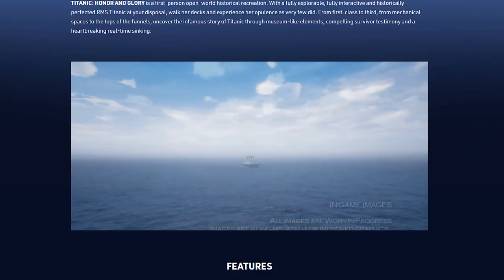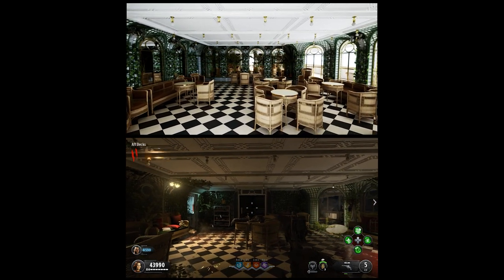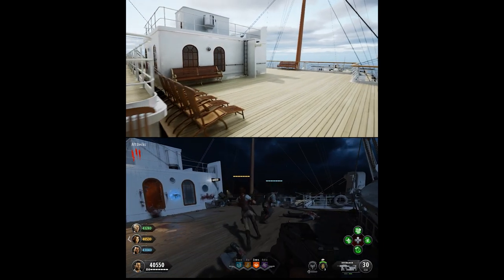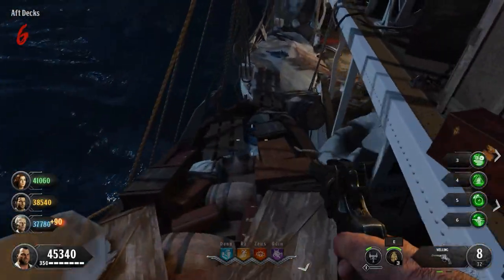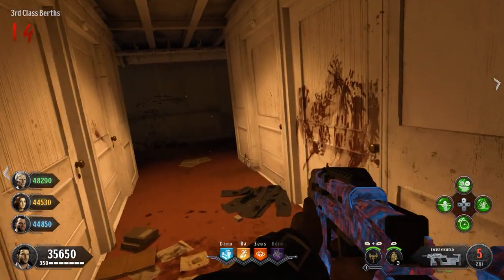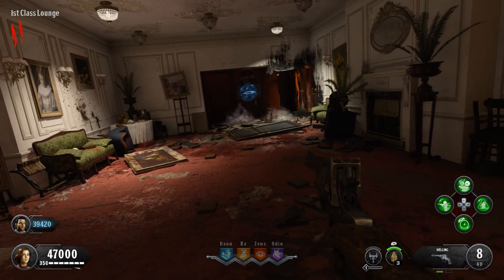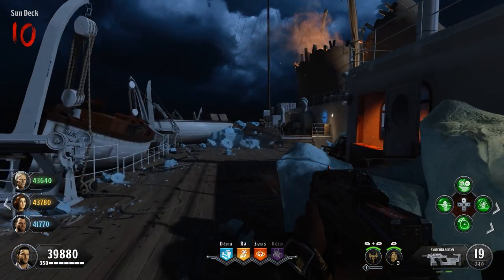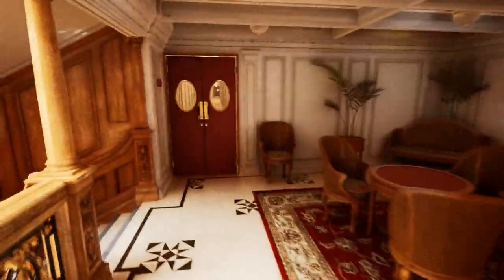How Call of Duty reinvented the Titanic: Voyage of Despair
Call of Duty Black Ops 4 contains one of the most amazing recreations of the Titanic.